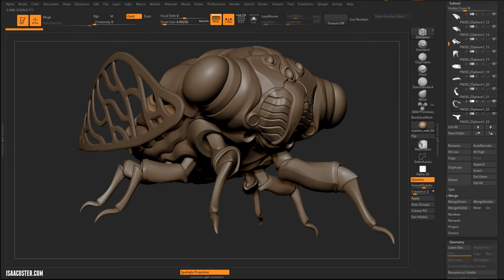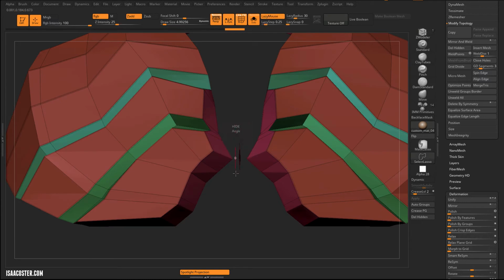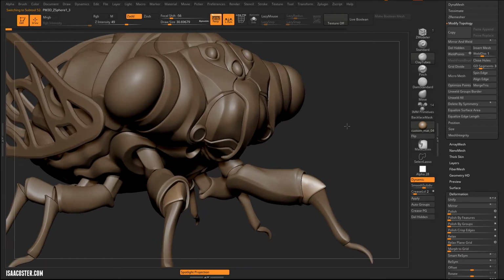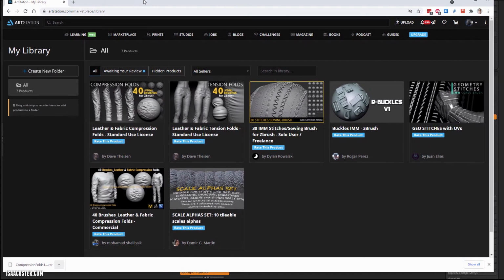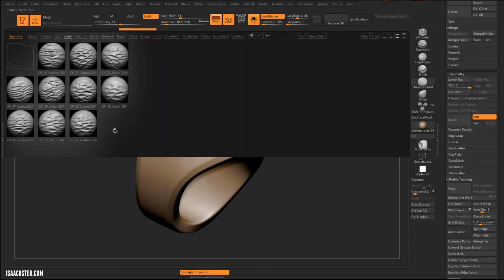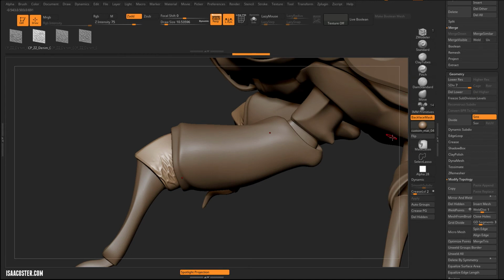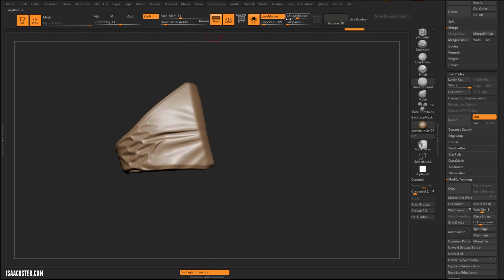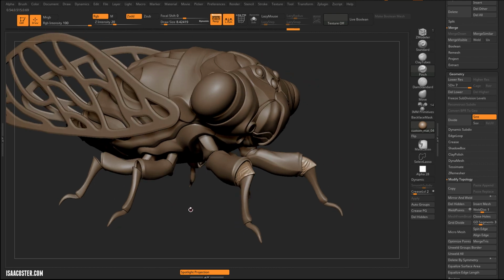Hard Surface Modeling with Zbrush Part 02 - 17 Adding Cloth Detail